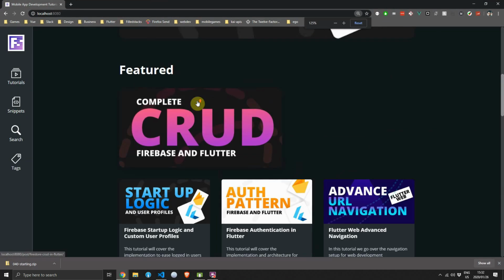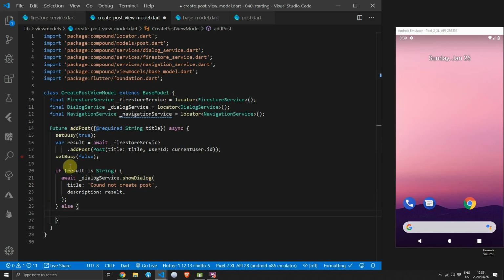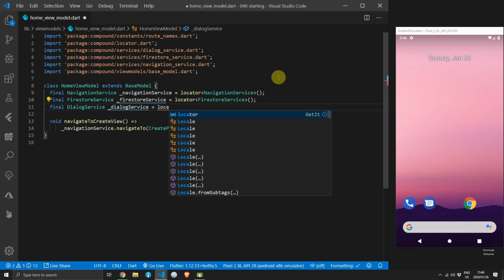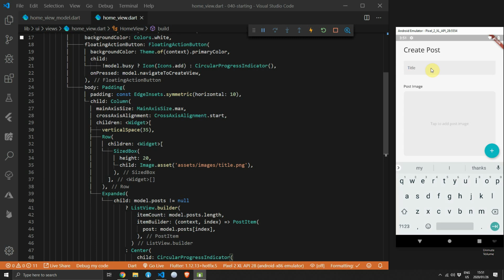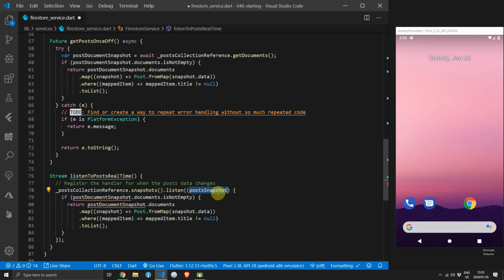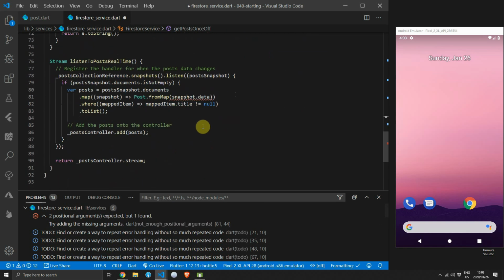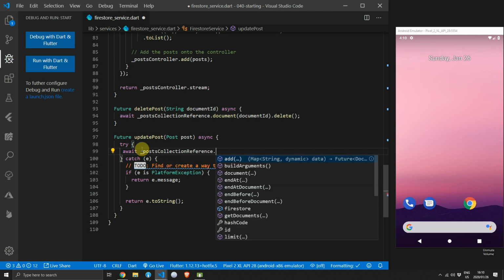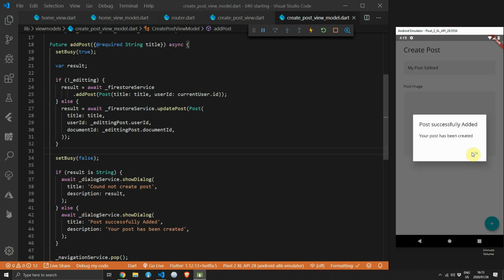Firestore CRUD in Flutter - A complete guide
This video cover the Create, read, update and delete functionalities using Firestore in Flutter.